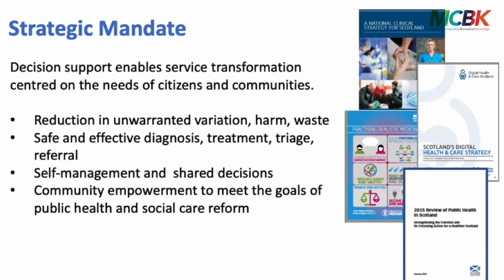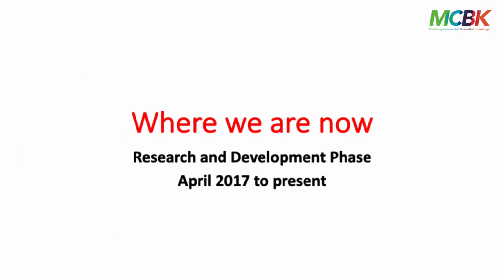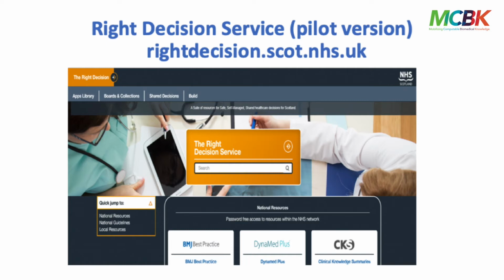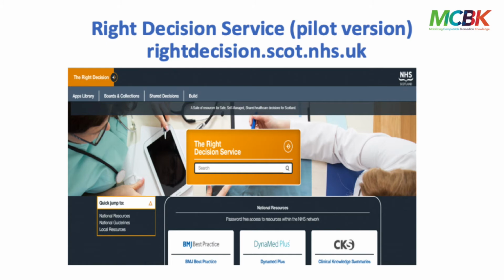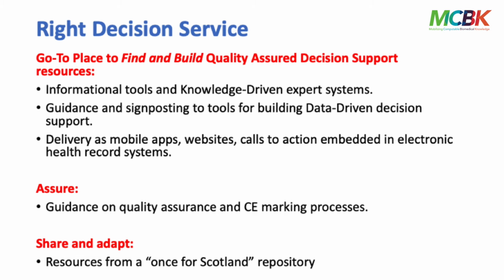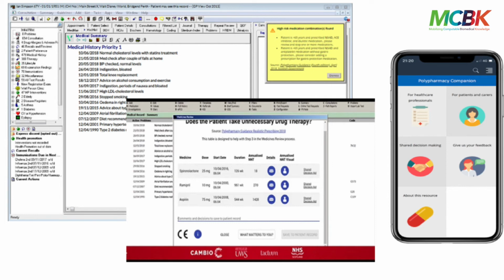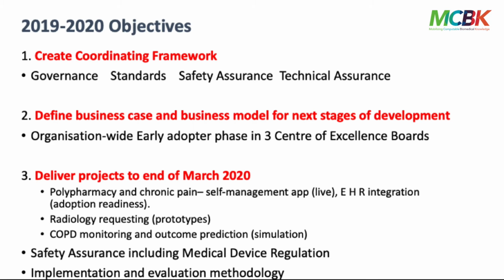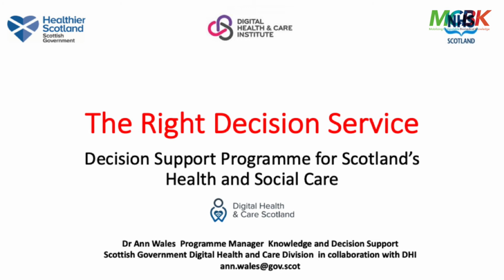Ann Wales Presentation - UK Workshop on Mobilising Computable Biomedical Knowledge (MCBK)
The idea of computable biomedical knowledge has existed for at least 50 years, in the context of clinical decision support systems. With recent pressures on health systems and staff and progress in AI and Learning Health Systems, it has become both more feasible and more important to mainstream this idea, as the US Mobilising Computerised Biomedical Knowledge (MCBK) group has recognised.

On 29th October 2019, a group including the Faculty of Clinical Informatics, BCS Health & Care, HL7 UK, NICE, HDRUK and The Learning Healthcare Project held the first UK workshop on mobilising computable biomedical knowledge at the Friends House, Euston Road, London.

Ann Wales from the Scottish Government eHealth Team gave a presentation via video link on the Right Decision Service decision support system in Scotland.

The Learning Health Systems journal (run by Chuck Friedman, global leader in MCBK, and published in collaboration with University of Michigan) is now accepting MCBK computable papers in addition to traditional human readable papers.

For more information and to submit a paper, visit the journal